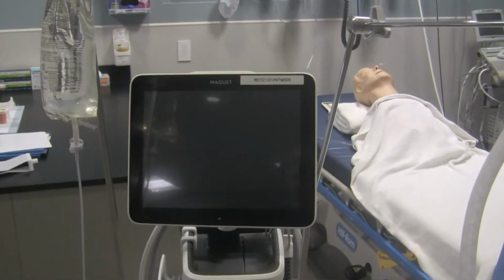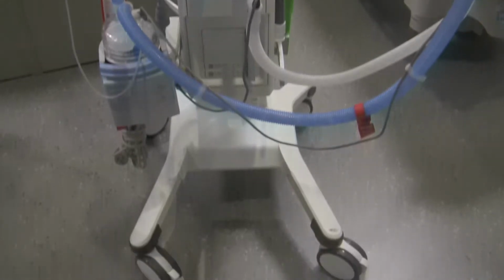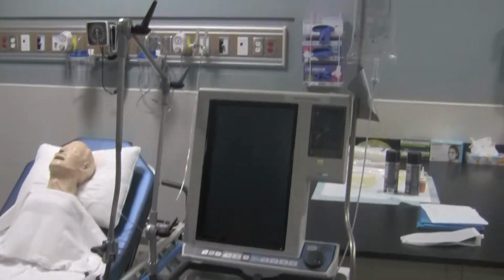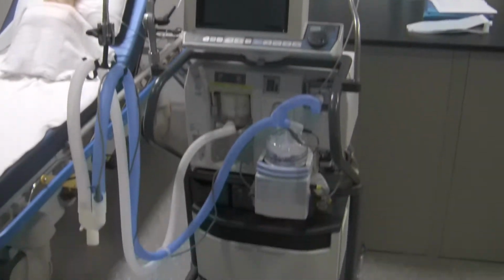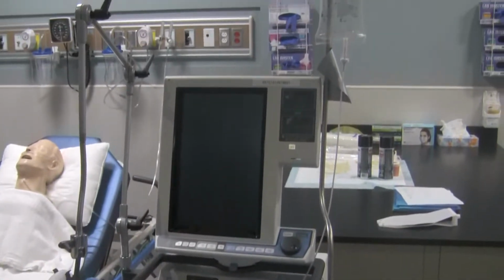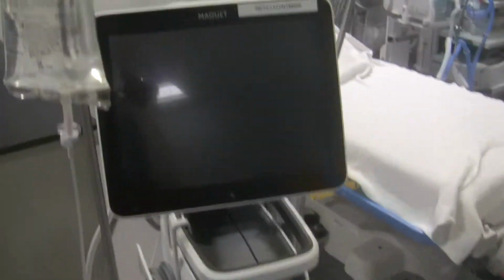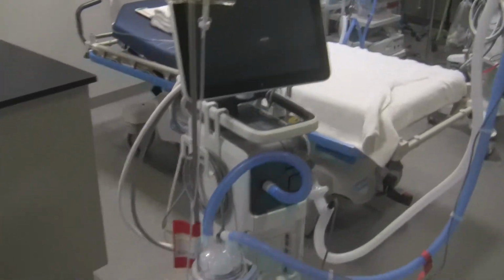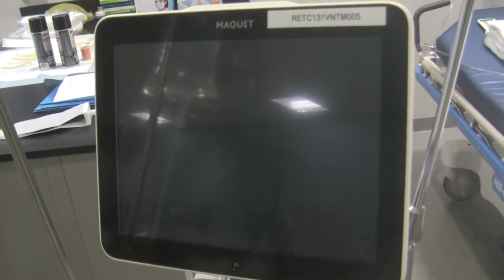Essential Components of the Mechanical Ventilator/Respirator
In this video, George covers the main and basic components required to properly and safely apply mechanical ventilation to a patient that would require life support.  Please note that there are many different ventilators in use and this video is meant to give you an introduction into the basic components used but keep in mind that there can be many variations to it.